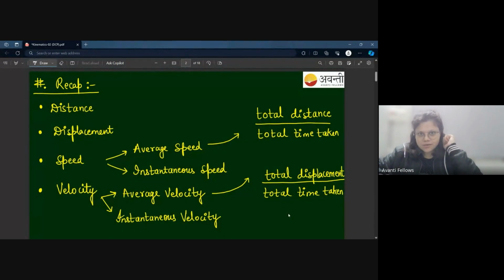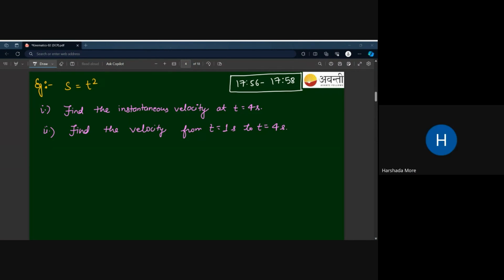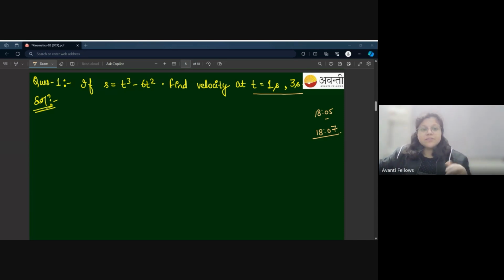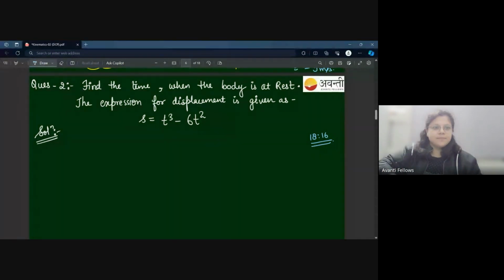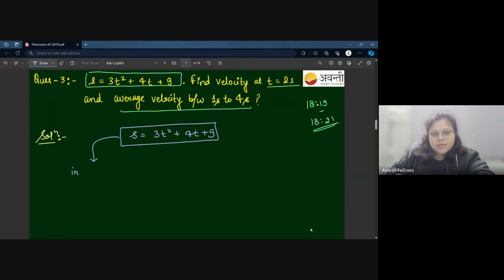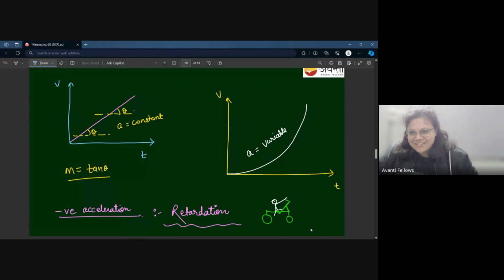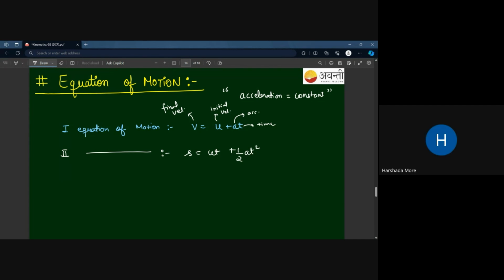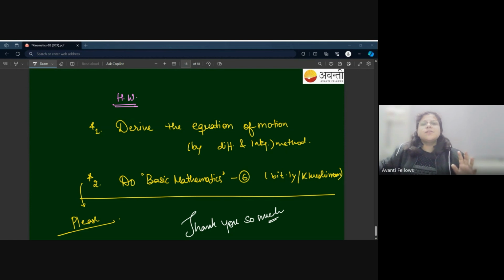Kinematics L2 | 11th NEET Physics | Dec 28th, 2023